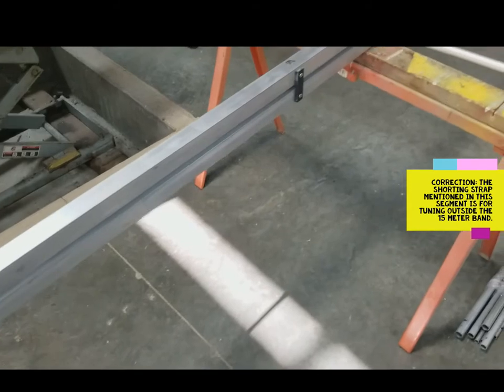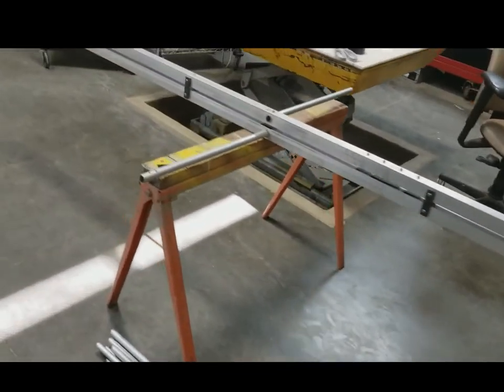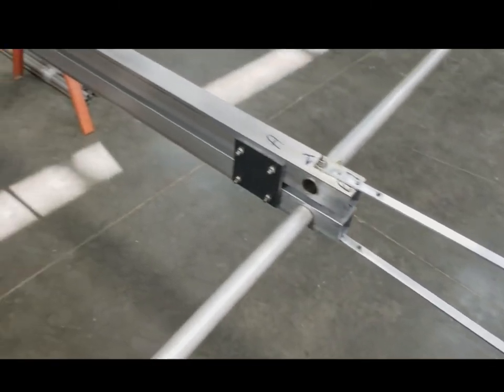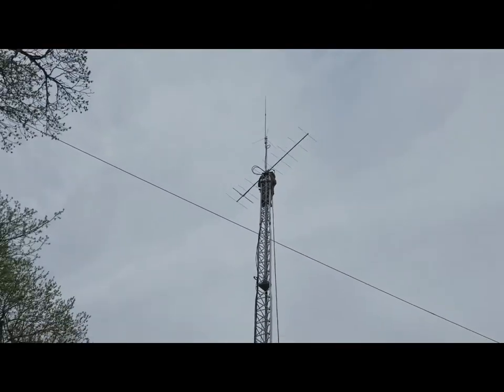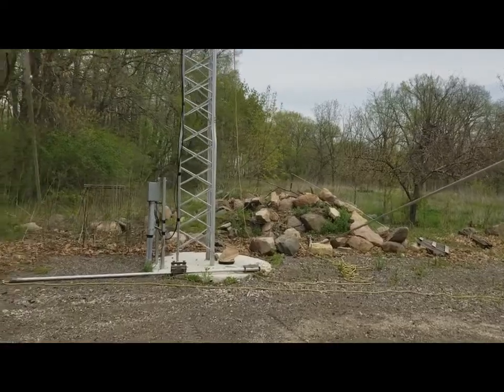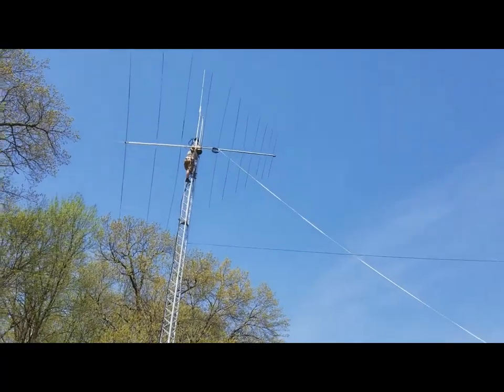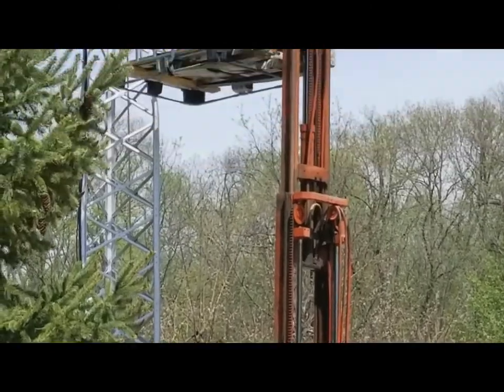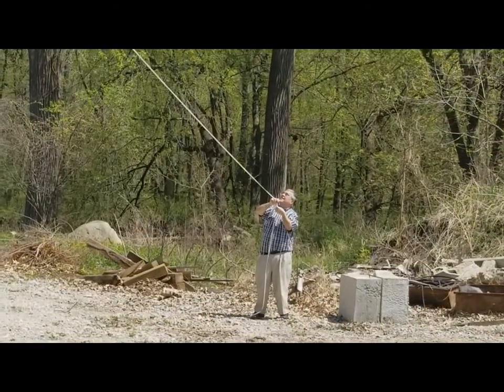Raising Tennadyne T11 Antenna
W0GEN mix of videos and slides putting up a new ham radio log-periodic LPDA antenna manufactured by Tennadyne